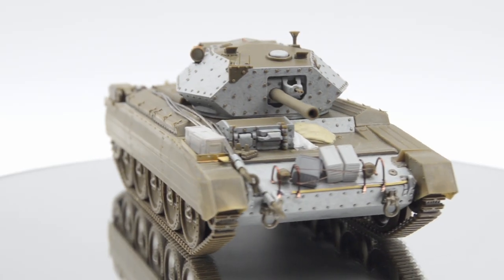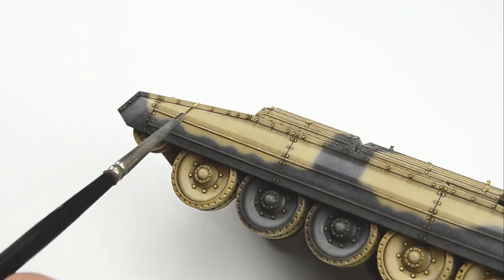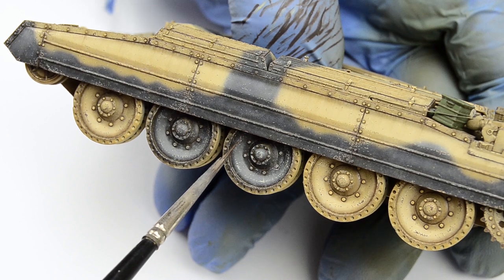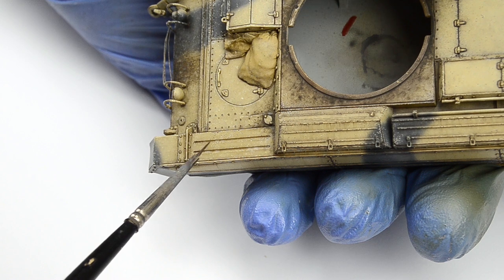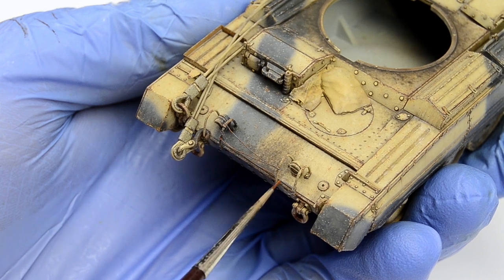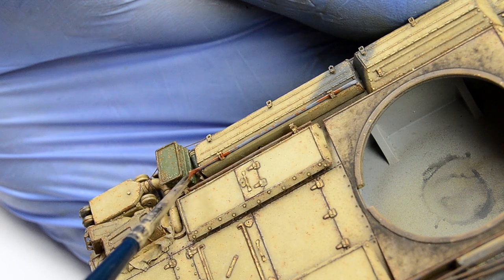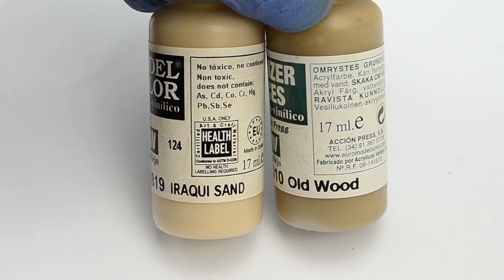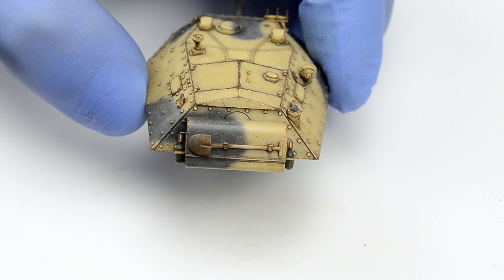Yes, Desert Armor Can Get Rusty | Crusader Mk 3 | Tamiya 1/48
Let's explore some rust weathering on a desert vehicle... Corrosion does occur even in dry desert conditions because of the abrasive nature of sand which rubs the paint away, drastic temperature changes during the night, morning dew which is a result of said temperature changes, and last but not least Tunisia, which is where this tank operated, sees quite a lot of rainfall!
Oh, and of course we'll paint all the details like tools and stowage!